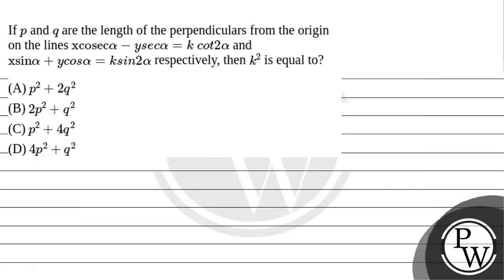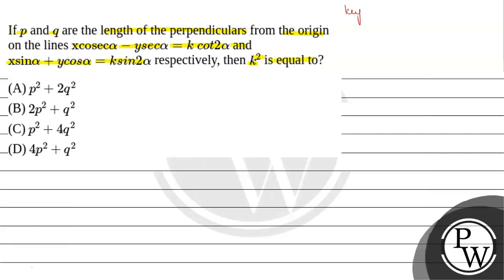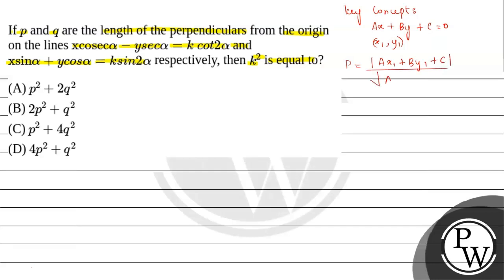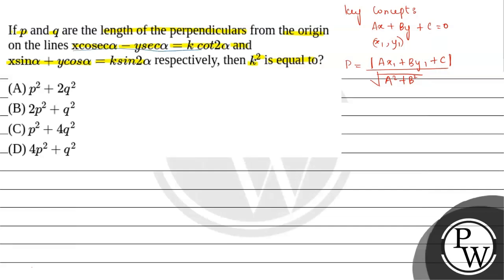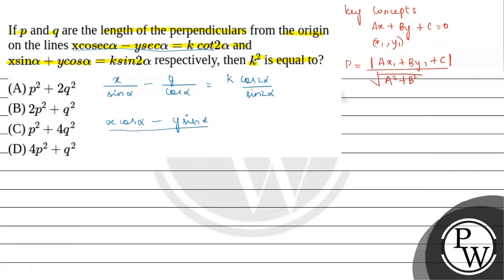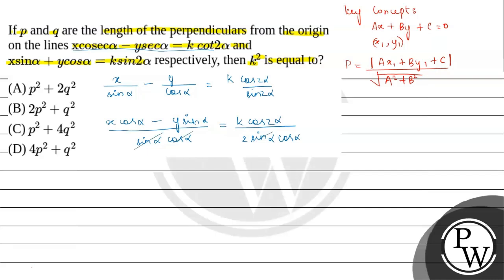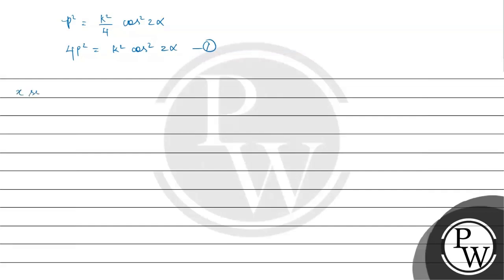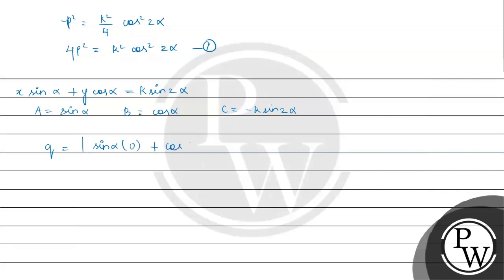If \(p\) and \(q\) are the length of the perpendiculars from the origin on the lines \(\text{xco....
If \(p\) and \(q\) are the length of the perpendiculars from the origin on the lines \(\text{xcosec}\alpha - ysec\alpha = k\ cot2\alpha\) and \(\text{xsin}\alpha + ycos\alpha = ksin2\alpha\) respectively, then \(k^{2}\) is equal to?